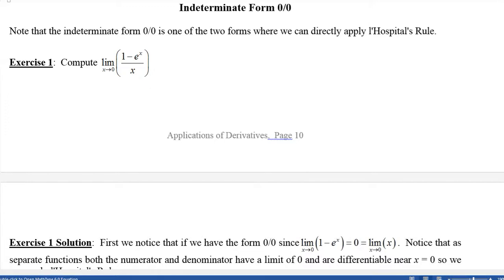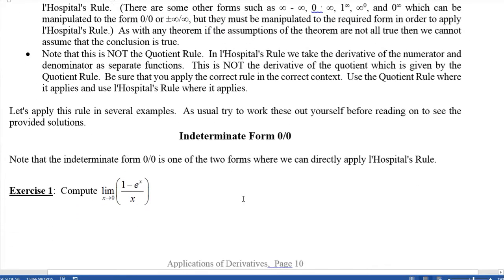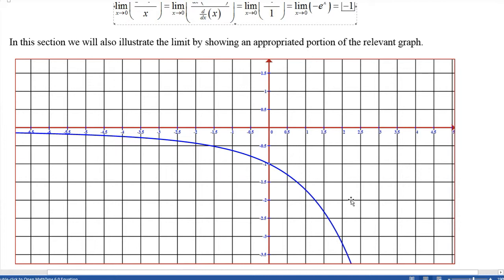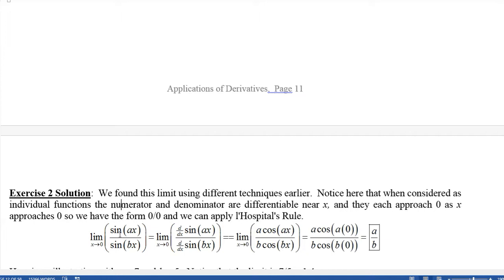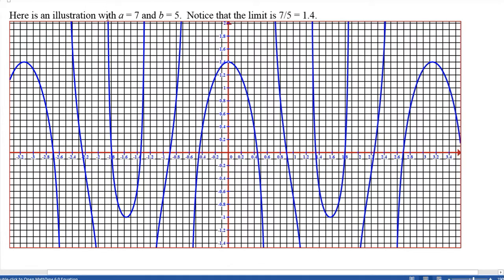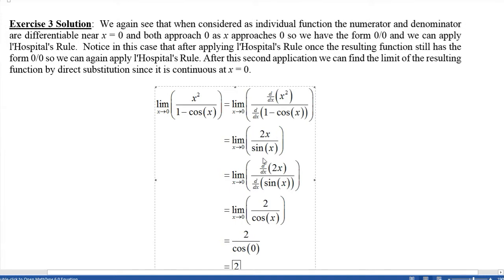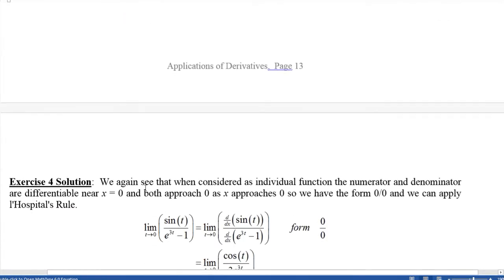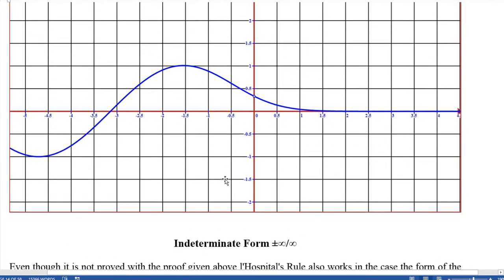Calculus 4.6 l'Hospital's Rule Examples Form 0 over 0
We work out four examples of limits of the form 0/0 using l'Hospital's Rule.